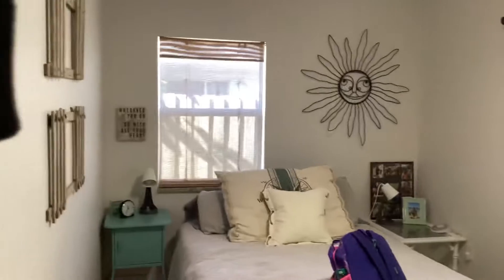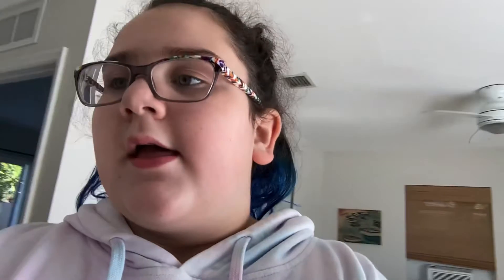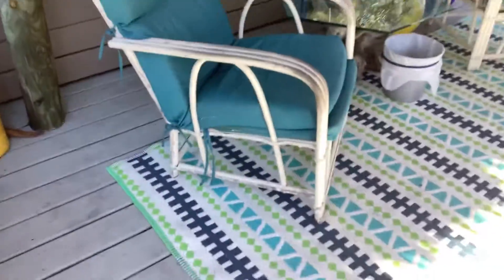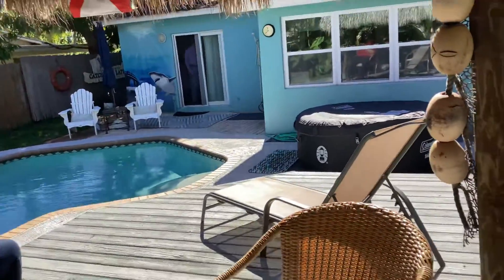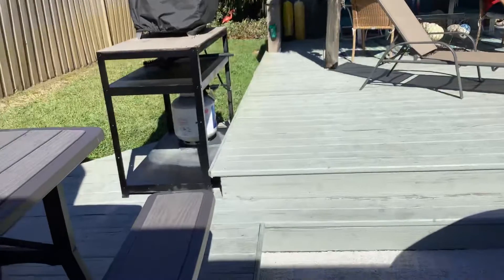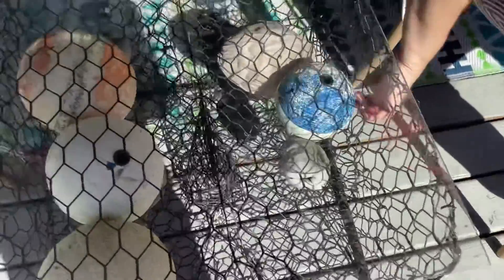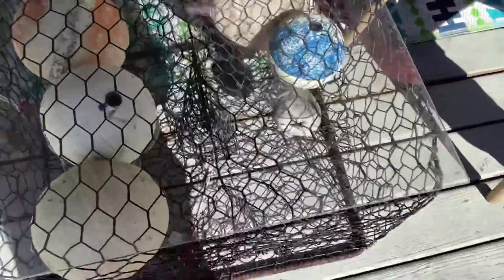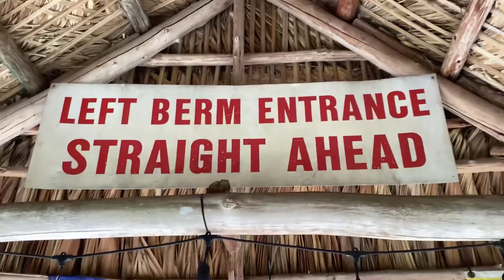House tour in Florida